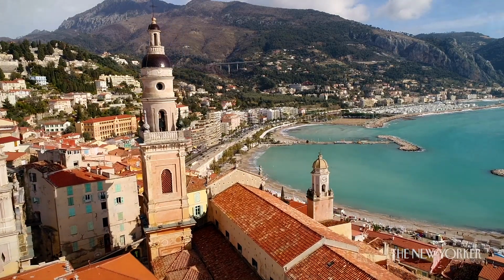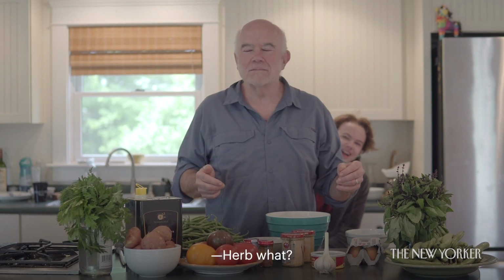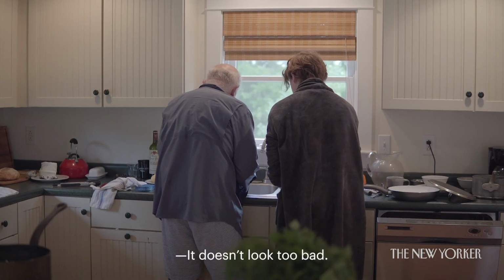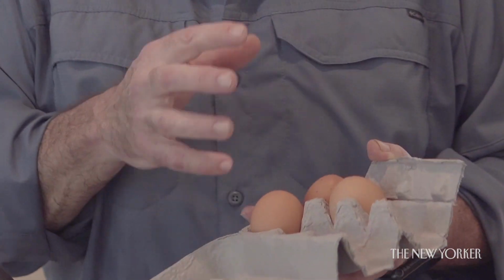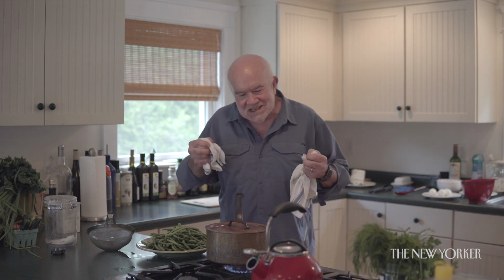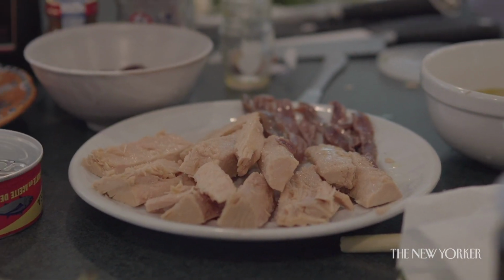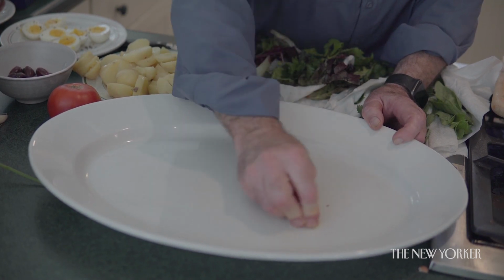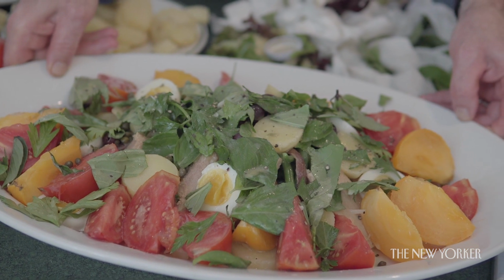Bill Buford and His Sons Make Salad Niçoise | The New Yorker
With his twin sons on hand, Bill Buford explains the steps to a successful salad Niçoise.